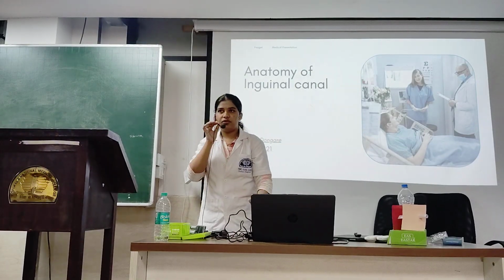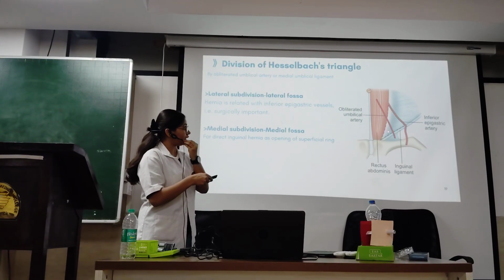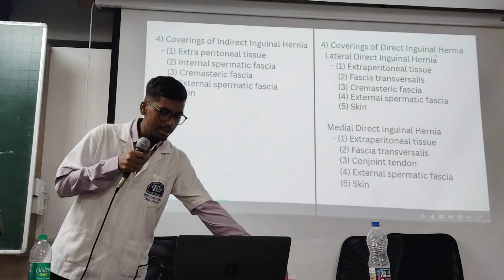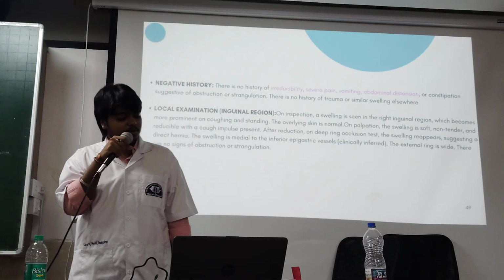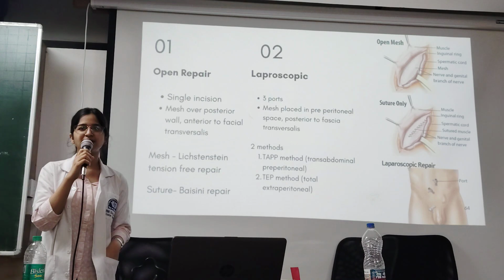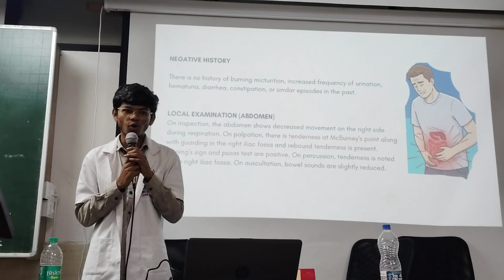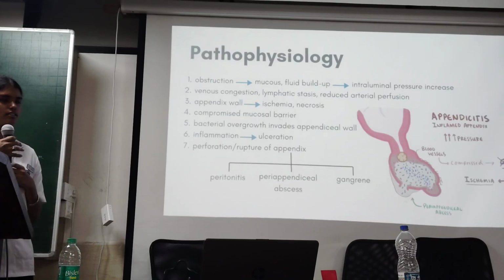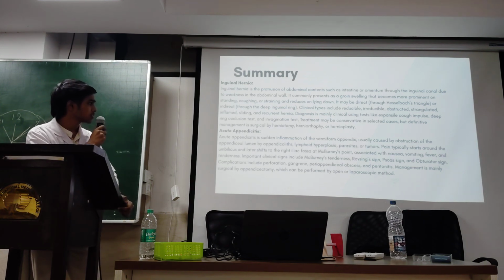Seminar on General Surgery by 1st MBBS tudents at TNMC